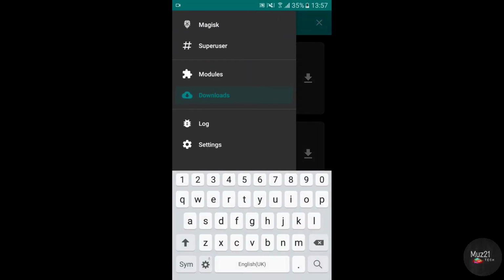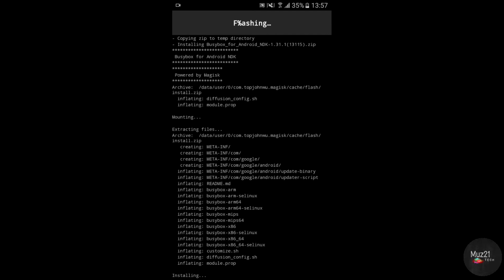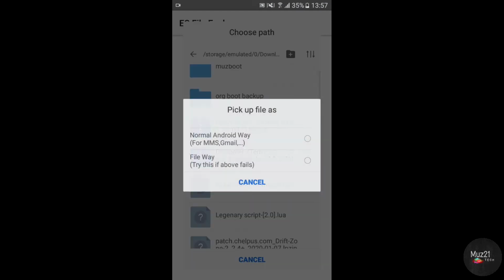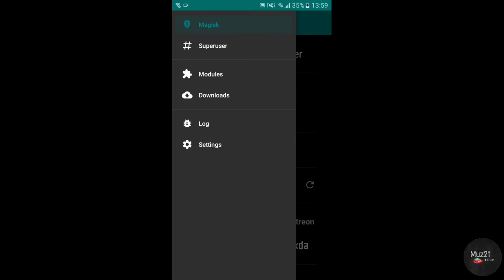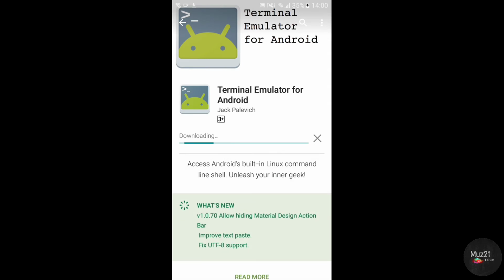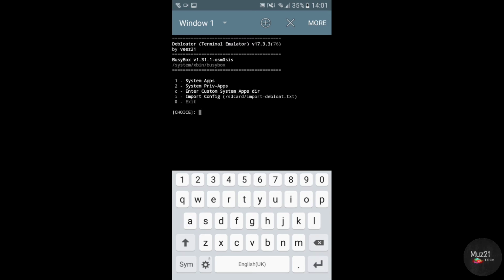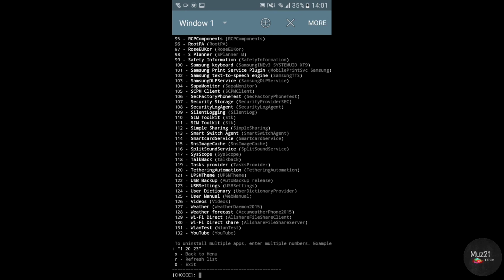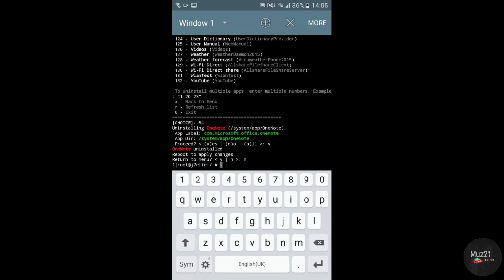How to uninstall System Apps using Magisk manager | Muz21 Tech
Hello guys, In this video, in gonna show you that how to remove the system apps using magisk

I hope you like our video👍🏻
turn on bell icon for getting more updates.